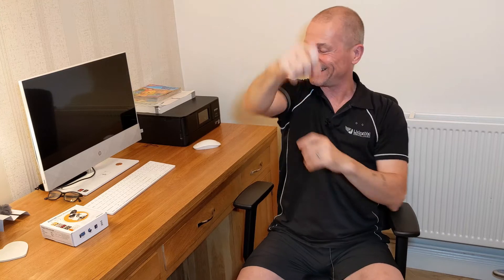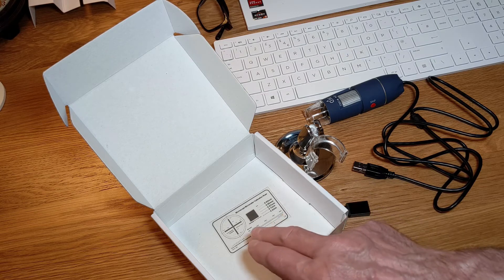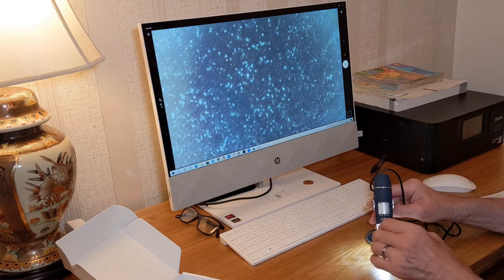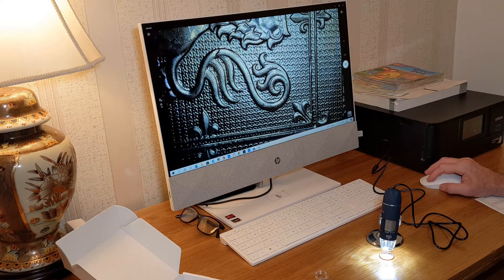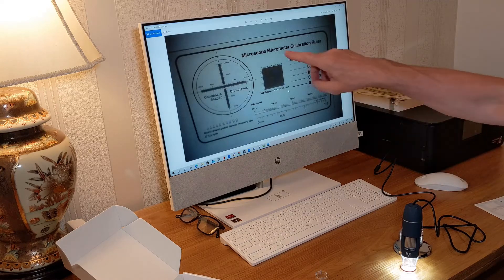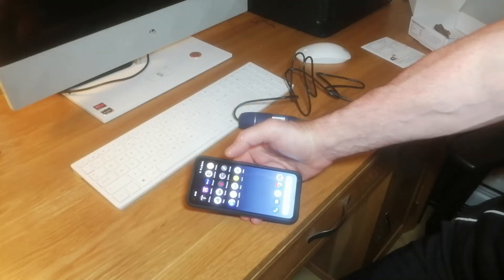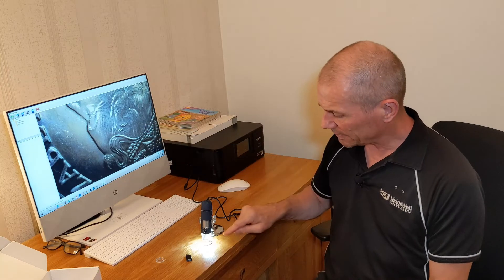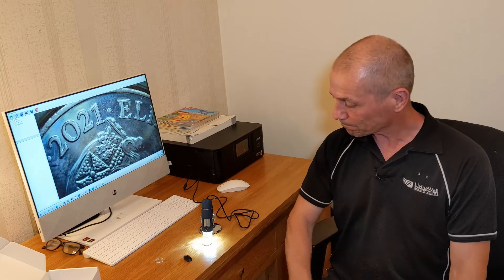2k HD Digital Microscope Review & Demo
I've been wanting to get a macro lens for some time but couldn't justify the cost. So I decided to get a digital microscope for just 23.99!

Digital 2k Microscope

Digital 2k Microscope